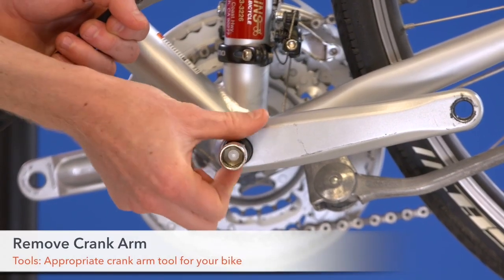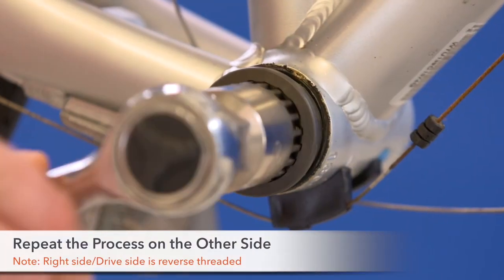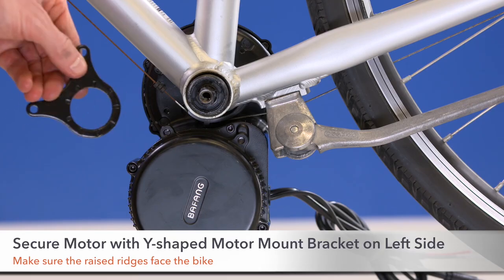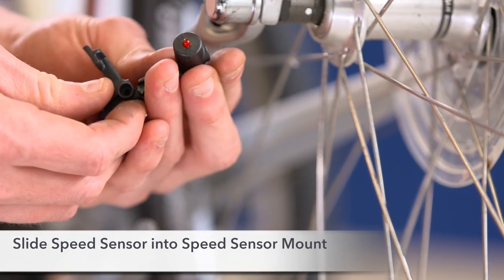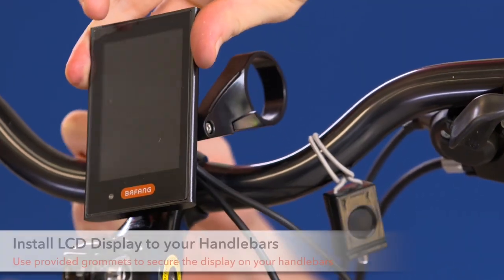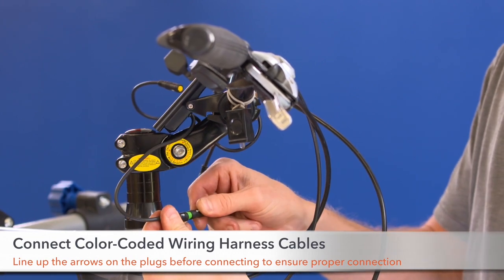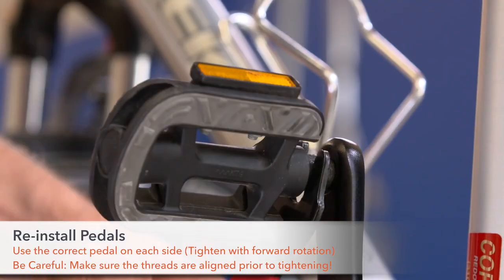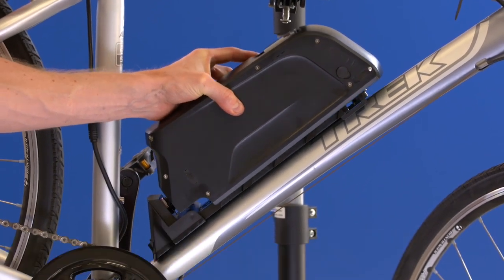Bafang 750w BBS02/1000w BBSHD Mid Drive Motor Installation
Step-by-step video instructions for how to install the Bafang BBS02/BBSHD Mid Drive Motor on your bike.

for the best prices on Bafang mid drive motor kits and ebike batteries!